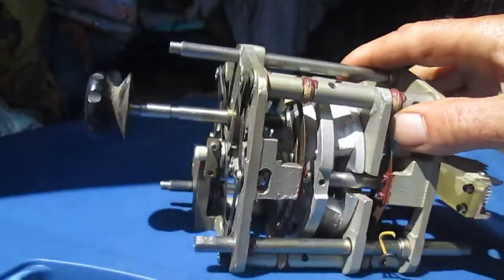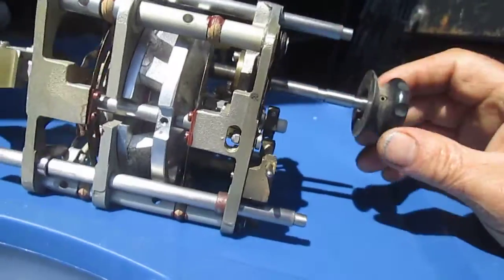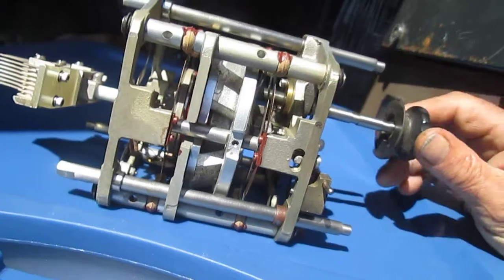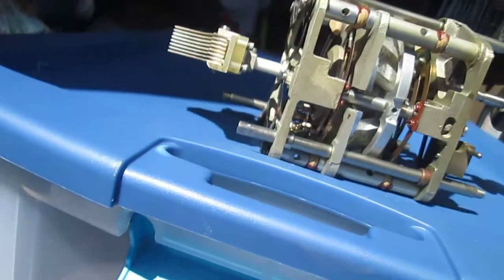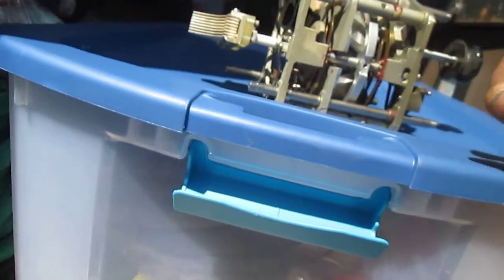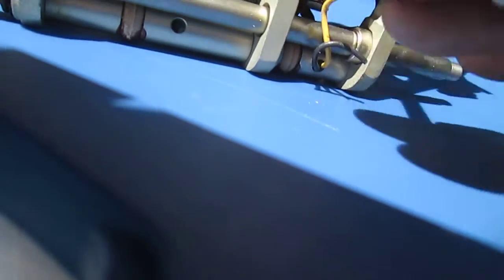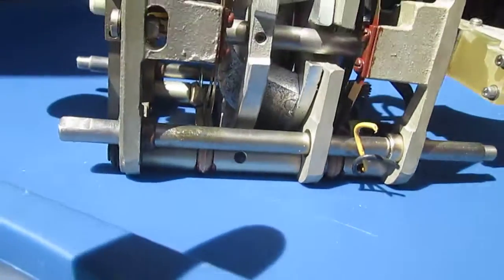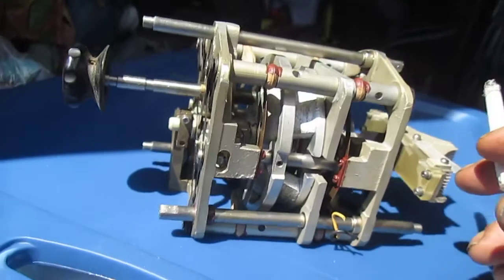tesla vibrator reproduction 1955